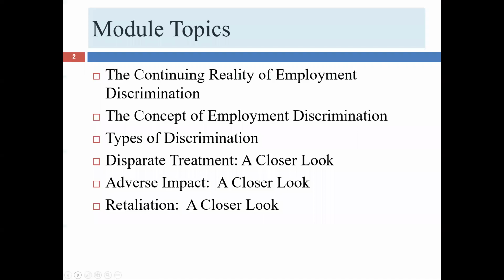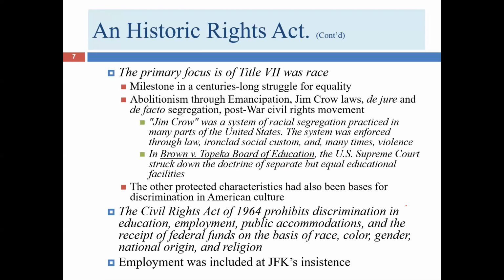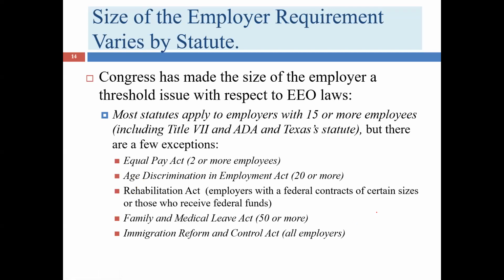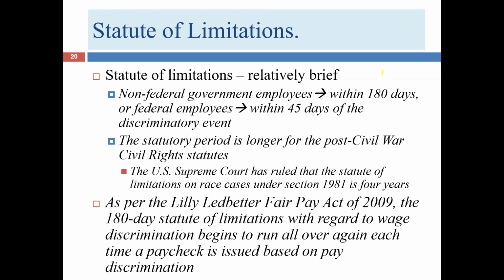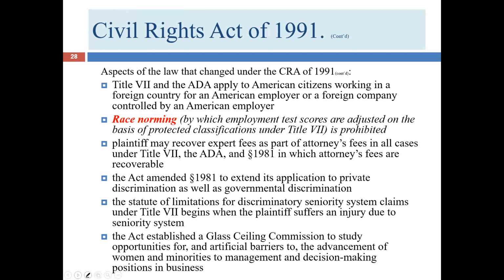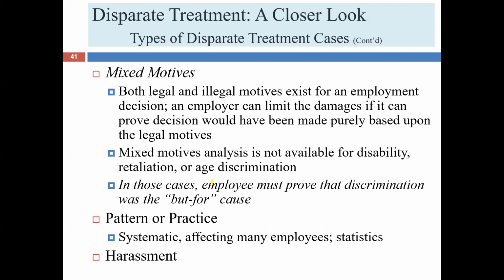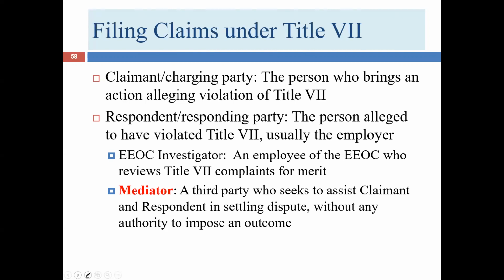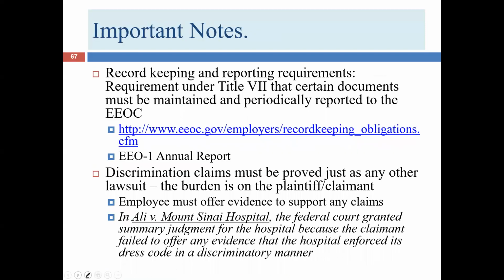Lecture for Module 3 (Employment Practices and Law)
Lecture for Module 3 (Employment Practices and Law). This lecture covers Title VII.